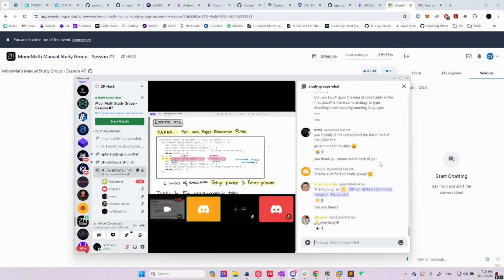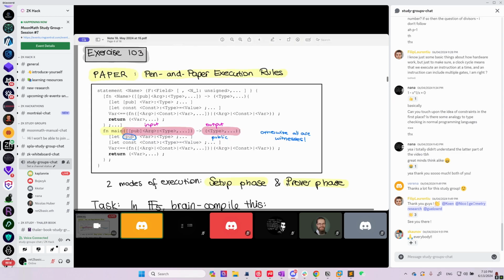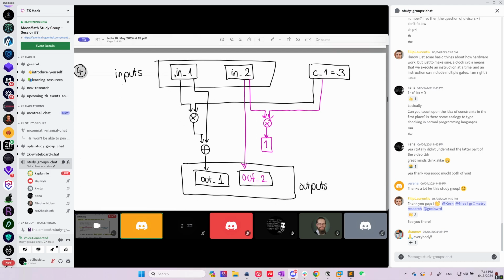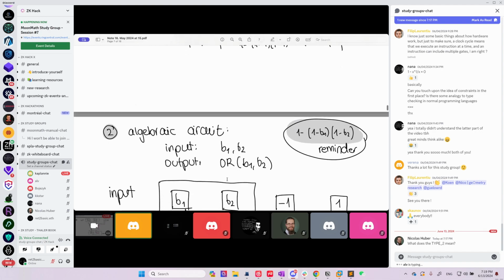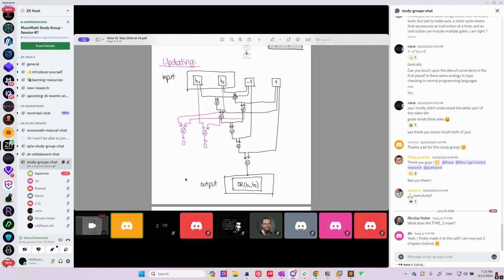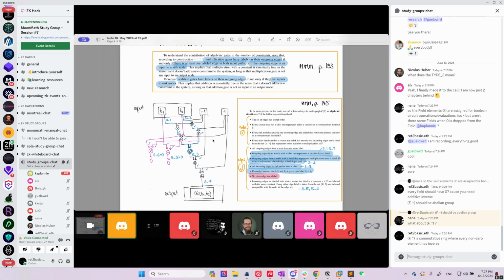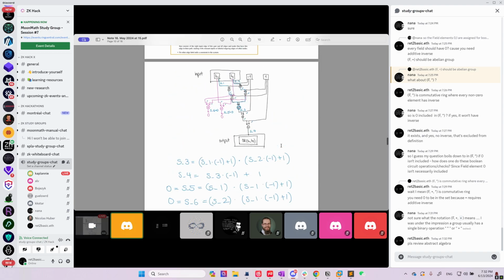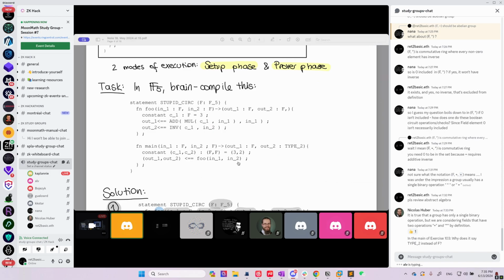ZK Hack Study Group – MoonMath Manual 2024 – Week 7 Part 1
In this video, the first part of ZK Hack's MMM Study Group weekly session recorded on 2024 June 13th, @Anna from Least Authority reviews exercices 103 and 106 from Chapter 7: Circuit Compilers of the MoonMath Manual for zk-SNARKs.

This video, as well as all the content produced during ZK Hack Study Group – MoonMath Manual 2024, is referenced on the dedicated

And get involved with the community (and participate to Study Groups!) by joining the Discord